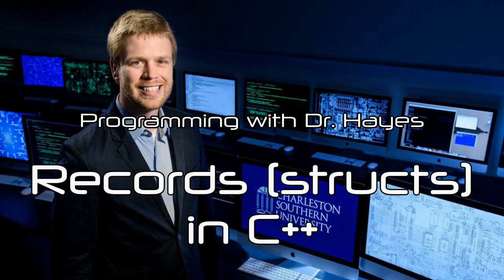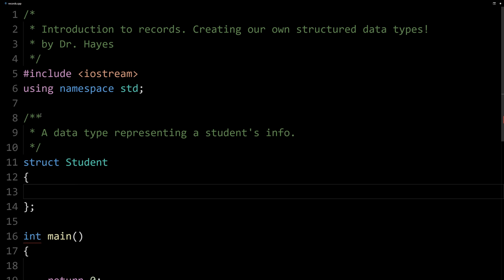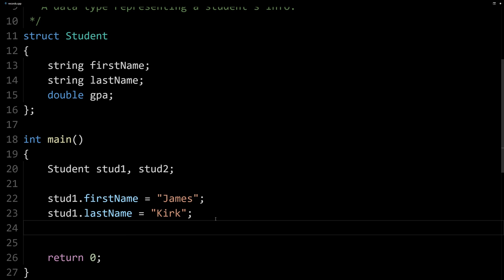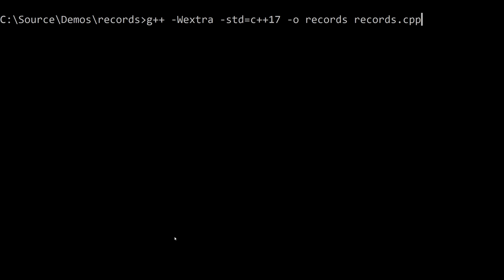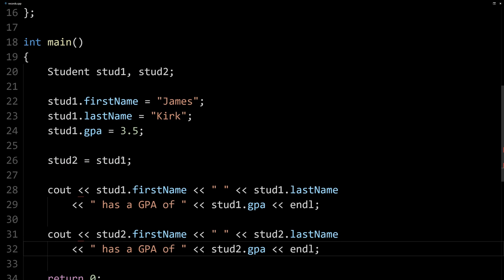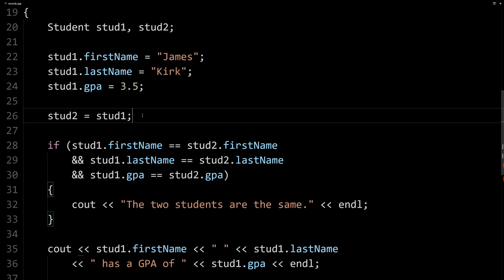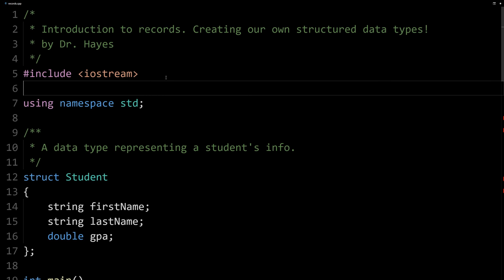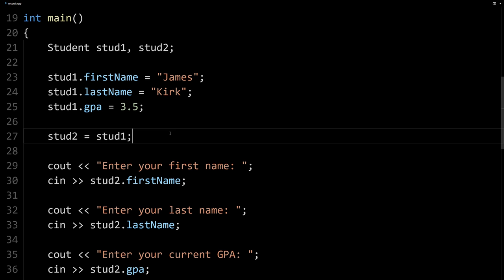Structs (Records) in C++: Defining Your Own Structured Data Type